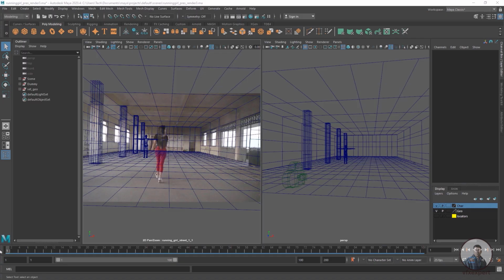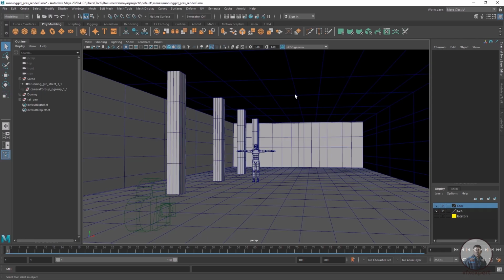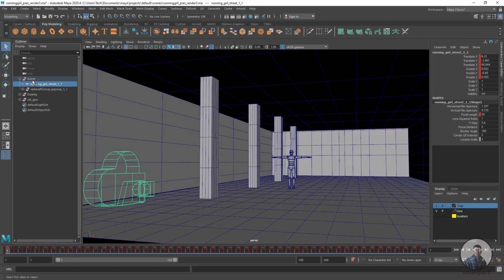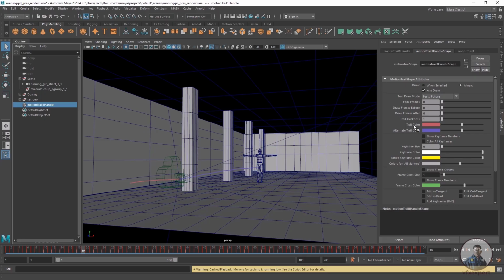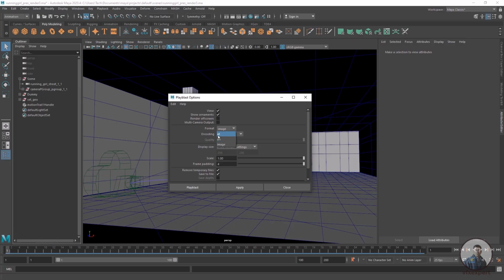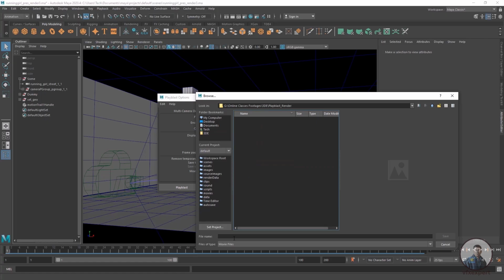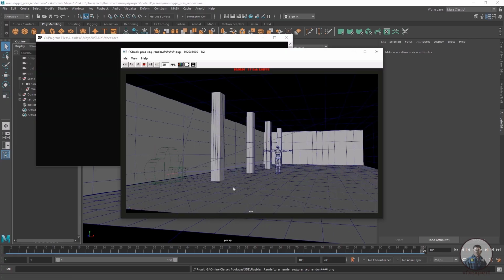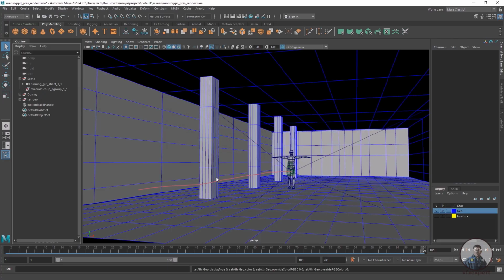Maya Perspective Render For Matchmove Showreel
Maya Perspective Render For Matchmove Showreel | Perspective Render For Matchmove Showreel - In this video we will see how to create Perspective Render From Maya For Matchmoveshowreel complete tutorial.